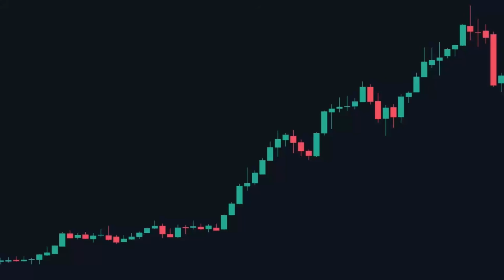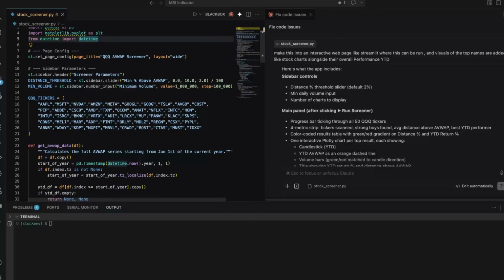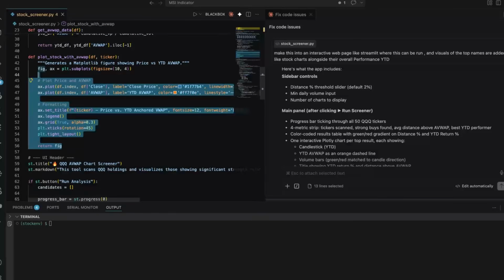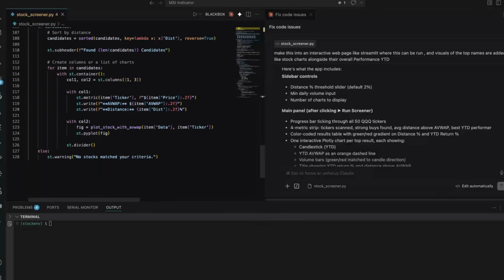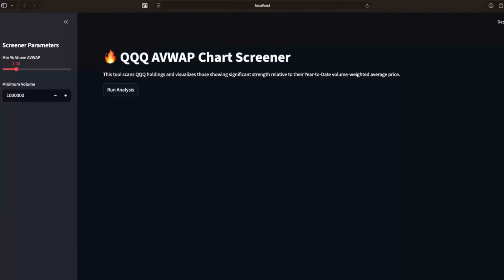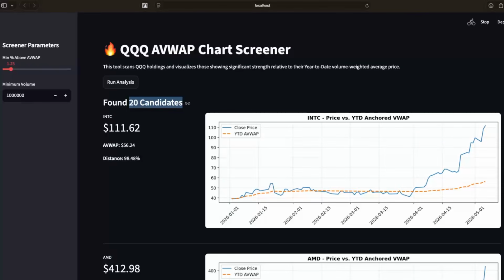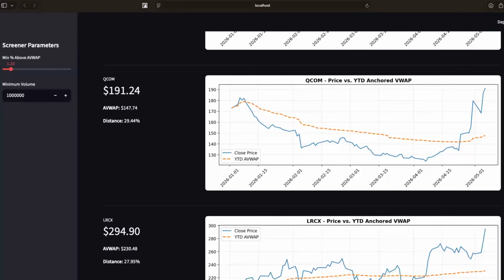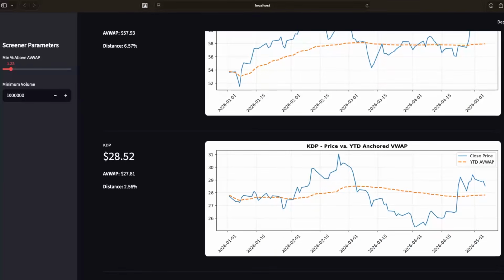I Let Claude AI Find My Next Trade—Here's What It Found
Claude AI just did in 5 minutes what takes traders 3+ hours every single day.
I gave Claude a simple prompt: "Build me an agent that finds the strongest momentum stocks in QQQ."
Claude Code wrote the entire thing autonomously — and it works better than any $99/month screener I've ever used.
This isn't a screener. It's a fully autonomous Claude AI agent that:

Scans all 50 QQQ holdings in real-time
Calculates Year-to-Date Anchored VWAP (the exact indicator institutions use)
Filters for 2%+ price strength + 1M+ volume confirmation
Ranks and surfaces only the strongest momentum plays

You run it once. Claude AI does everything else.
No Bloomberg terminal. No expensive subscription. No manual data entry.
Just Claude Code writing Python, debugging edge cases, and deploying a production-ready trading agent — locally and free.
In this video, I show you:
✅ How Claude AI architected the entire agent from a single prompt
✅ How Claude Code wrote, tested, and optimized the AVWAP logic autonomously
✅ How Claude AI handles yfinance API failures and missing data without you touching code
✅ How to deploy this Claude-powered agent yourself in under 5 minutes — even with zero coding experience
Claude AI was built for exactly this: automating the repetitive, data-heavy grunt work so you can focus on making actual trades.

⚡ WHAT THIS CLAUDE AI AGENT DOES ⚡
✔ Autonomously downloads 1 year of price/volume data for all QQQ components
✔ Anchors VWAP to January 1st YTD and recalculates dynamically every run
✔ Flags only stocks trading 2%+ above AVWAP with 1M+ daily volume
✔ Returns a clean, ranked output sorted by momentum strength
✔ Self-heals data errors using Claude AI's autonomous error-handling — zero manual fixes required

🛠 CLAUDE AI TOOLS & RESOURCES 🛠
Claude Code by Anthropic (the AI coding agent that built this):

If you're not using Claude AI to automate your trading workflow in 2026, you're already behind.
This agent took Claude Code 5 minutes to build. It would've taken a traditional coder 6+ hours.